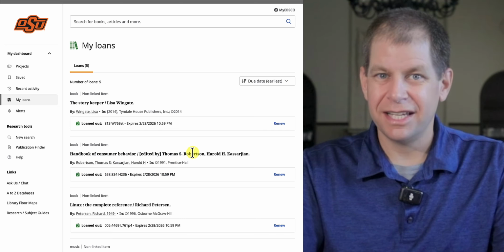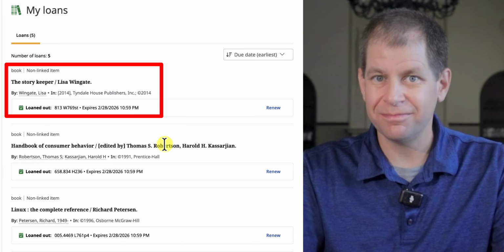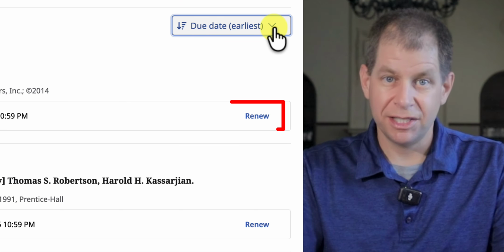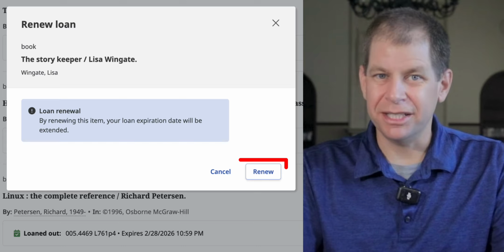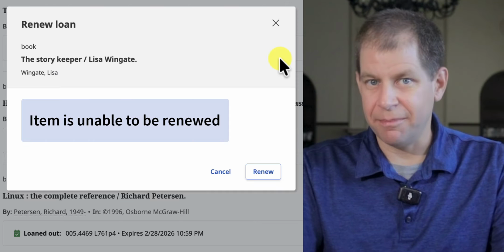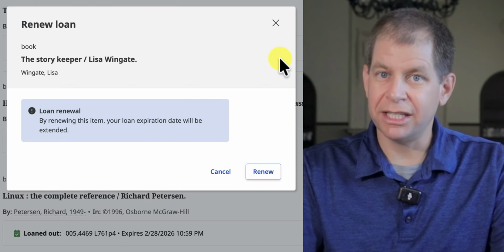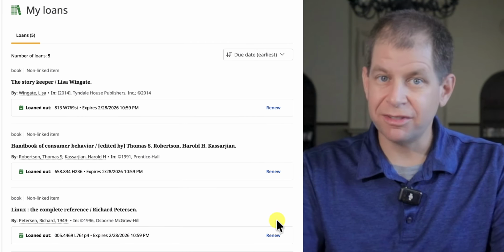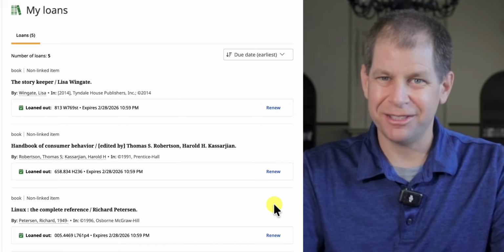OSU Library Search: How to renew materials online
Tutorial on how to renew items you have checked out, and instructions for contacting the Circulation Desk in order to place a batch renewal request.